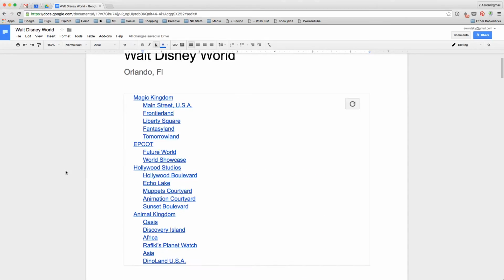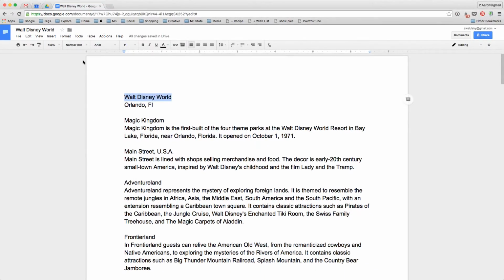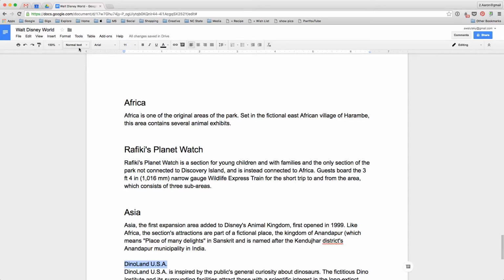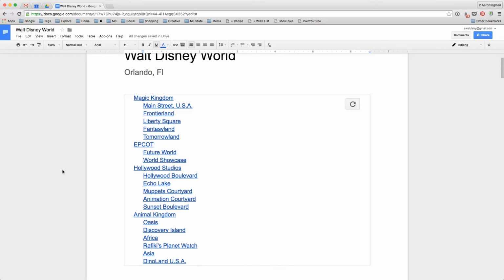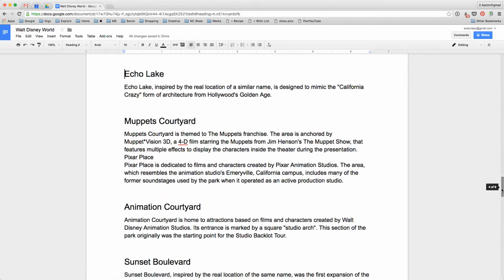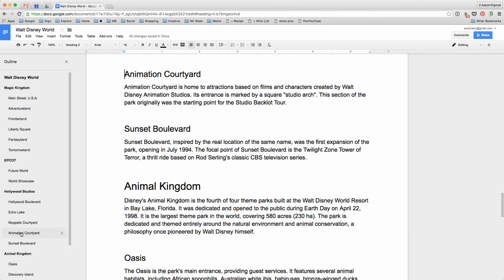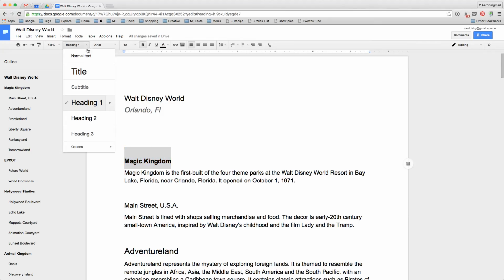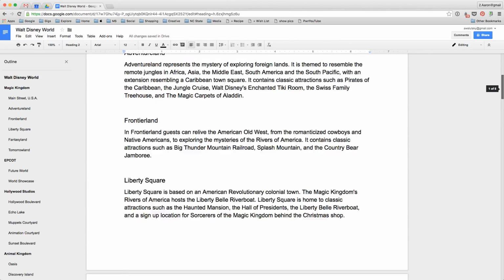Using Text Styles and Table of Contents or Document Outline to Organize a Google Doc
When you use text styles (Titles, Heading 1, Heading 2) you can use the built in table of contents and document outline to make navigating a Google Doc much easier